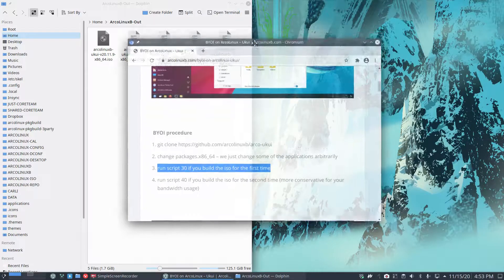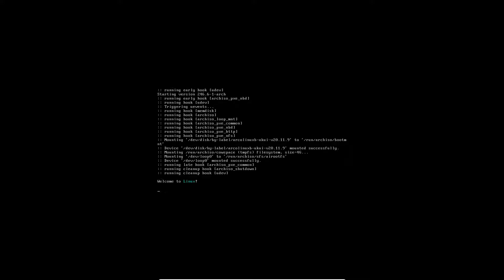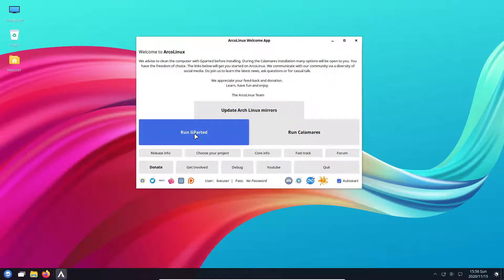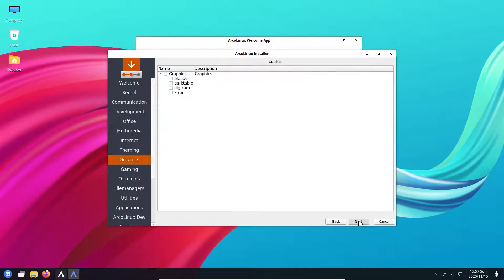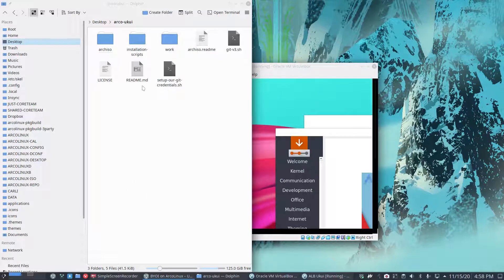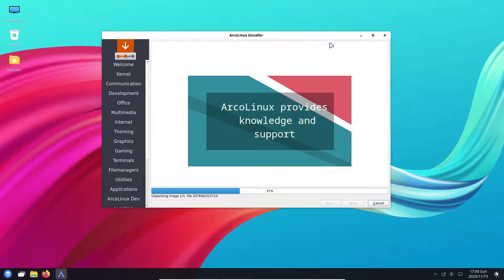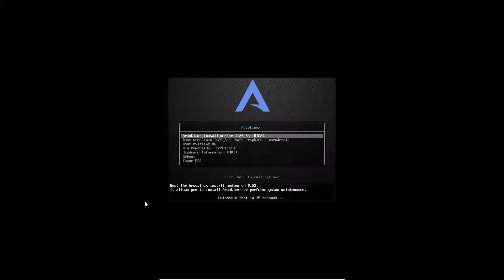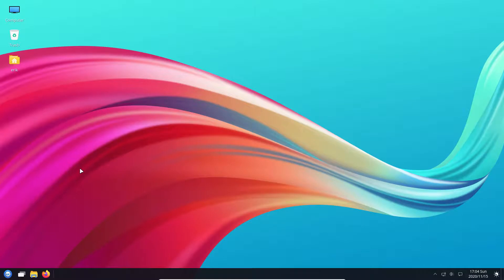ArcoLinux : 1680 How to install ArcoLinuxB Ukui